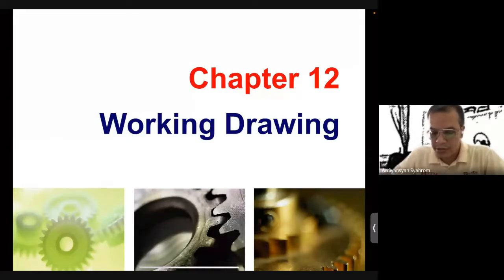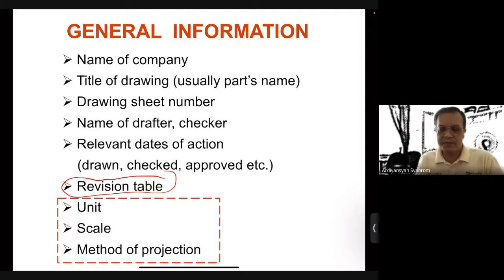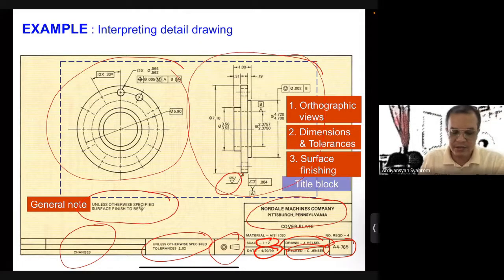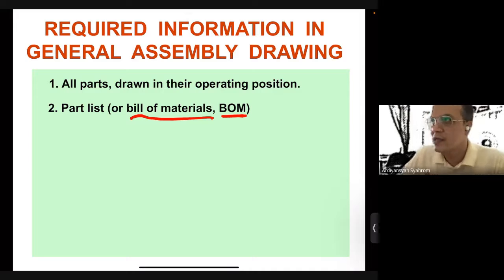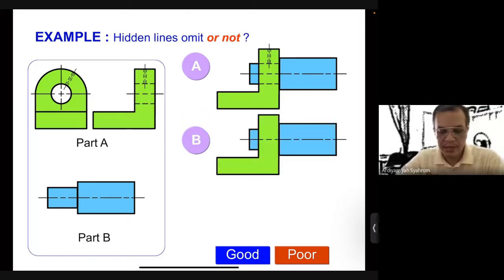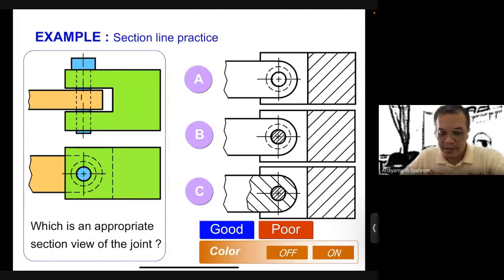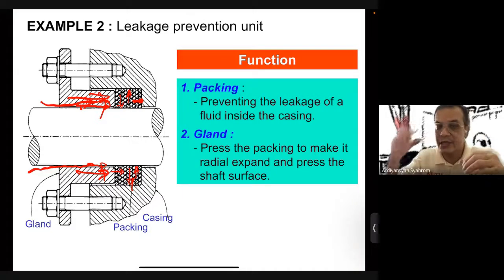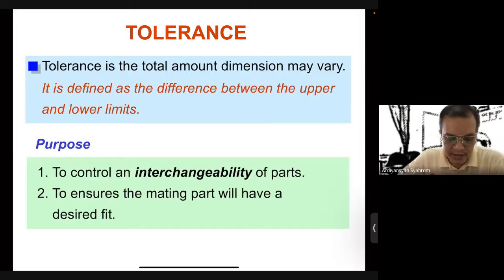Chapter 12: Working Drawing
- Introduction
- Detail drawing
-Assembly drawing
- Assembly section
- Dimensioning